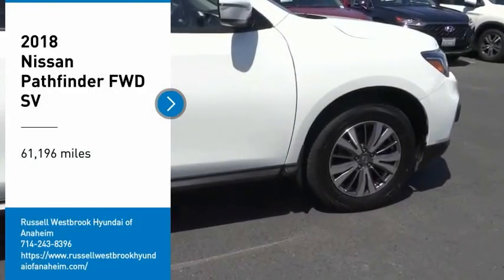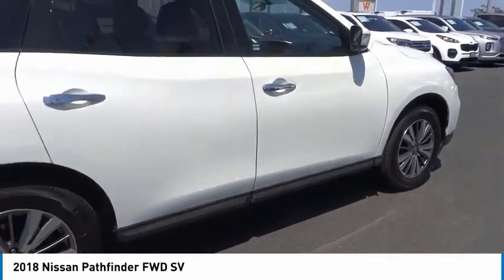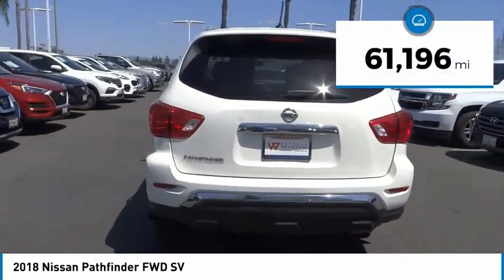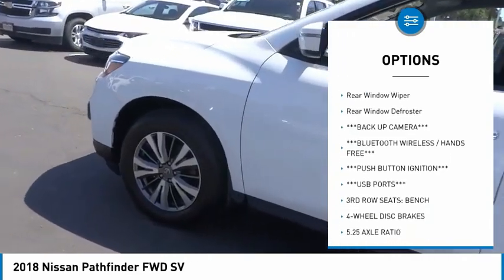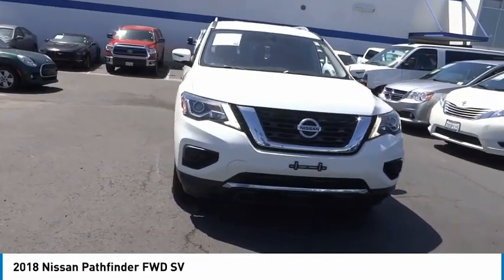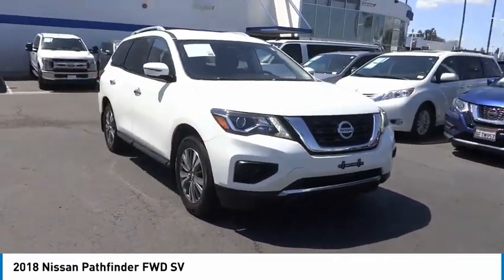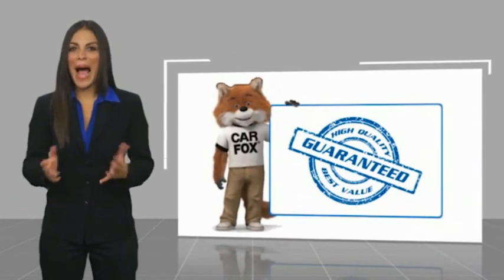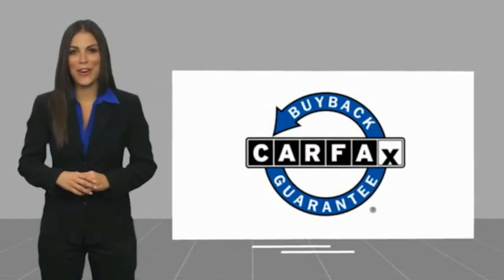2018 Nissan Pathfinder PA10800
2018 Nissan Pathfinder FWD SV

1271 S. Auto Center Dr.

2018 Nissan Pathfinder Pearl White CVT with Xtronic V6 ***BLUETOOTH WIRELESS / HANDS FREE***, ***USB PORTS***, ***BACK UP CAMERA***, ***PUSH BUTTON IGNITION***, ABS brakes, Alloy wheels, Compass, Electronic Stability Control, Front dual zone A/C, Illuminated entry, Low tire pressure warning, Remote keyless entry, Traction control. 20/27 City/Highway MPG Financing available on approved credit. Trade-ins accepted. Subject to prior sale. All Pricing and Advertised Prices for any/all vehicles offered for sale does not include dealer installed accessories which can be purchased for an additional cost. No sales to Dealers, Brokers or Exporters. For out of state purchase, customers must be present to purchase. If shipping is required, dealership must facilitate; no exceptions. Prices are plus government fees and taxes, any finance charges, $85 documentary fee, $29 electronic registration fee, any emission testing charge and $1.75 per new tire state tire fee. We make every effort to provide accurate information, but please verify before purchasing. Images, prices, and options shown, including vehicle color, trim, options, pricing and other specifications are subject to availability, incentive offerings, current pricing and credit worthiness. Images are for illustrative purposes only.